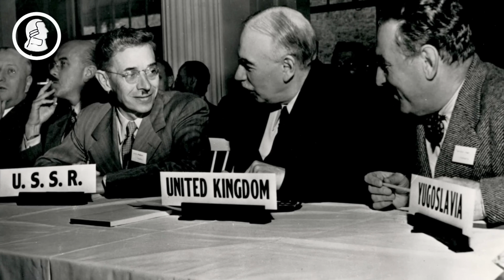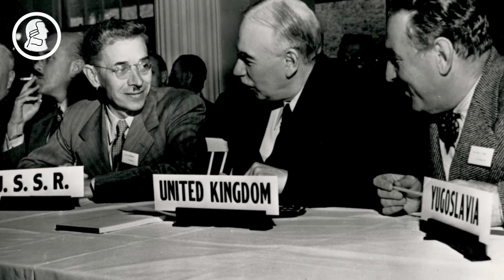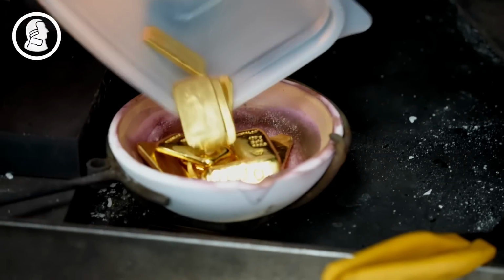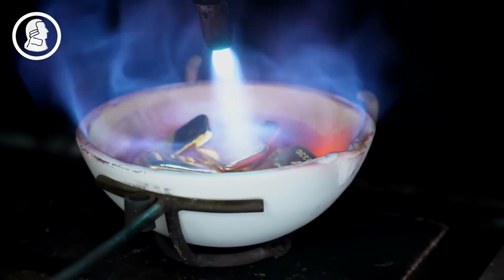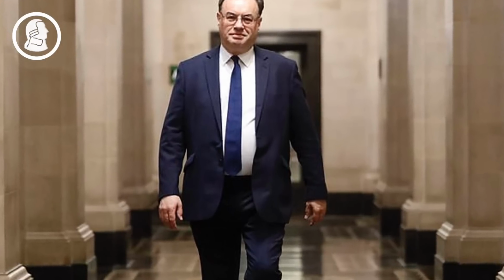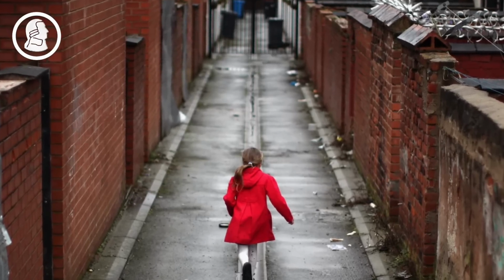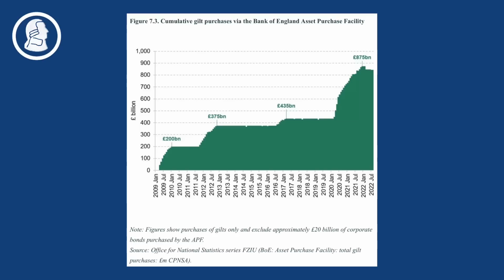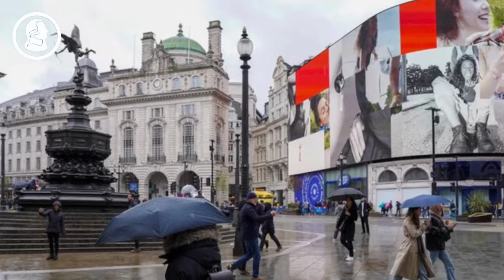Should we BAN money printing?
During the Covid pandemic, the government injected a staggering £450 billion into the economy through Quantitative Easing (QE). This controversial monetary policy lead to rising inflation, higher mortgage costs and economic instability. Rupert Lowe, Reform MP for Great Yarmouth, recently introduced a Ten Minute Rule bill trying to ban it. But what exactly is QE and when did it become so popular?

In this video, Sam Bidwell explains the history of money and Rupert Lowe MP discusses his criticisms of QE.

🔗 Check out Cameron Da Silva Clamp’s blog for more information on the flaws of QE

TIMESTAMPS

00:00 - Start
00:34 - Rupert Lowe MP
01:04 - The History of QE
03:01 - The Collapse of the Gold Standard
03:55 - Japan’s Experiment with QE
05:39 - Why QE Fails
07:10 - Financial Crash
07:46 - Recent examples of QE
09:00 - The Problem with QE
12:15 - The Rise of Digital Currencies
12:50 - Conclusion